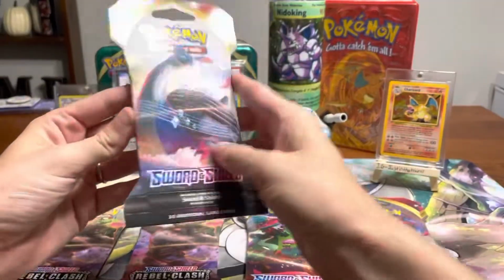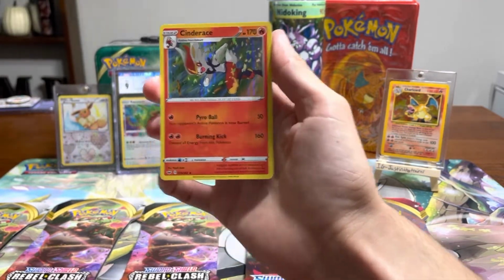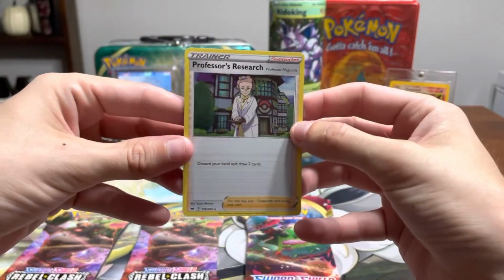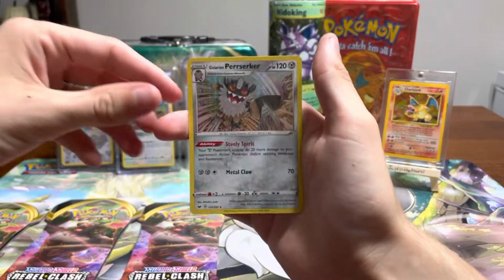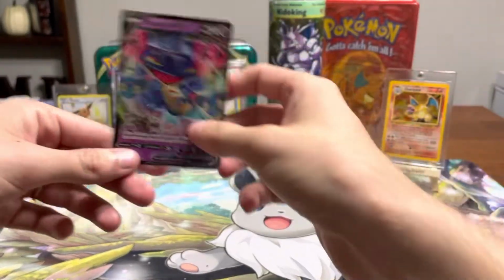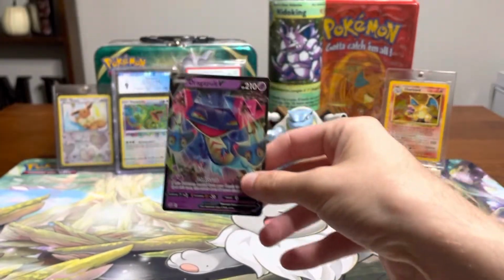Pokémon Pack Battle sword/shield base vs. rebel clash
My first ever YouTube video.